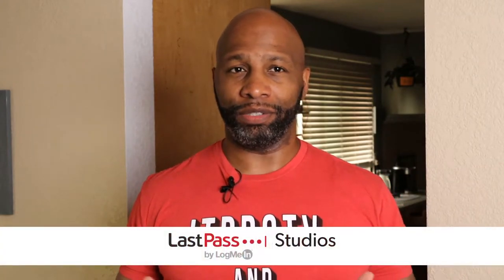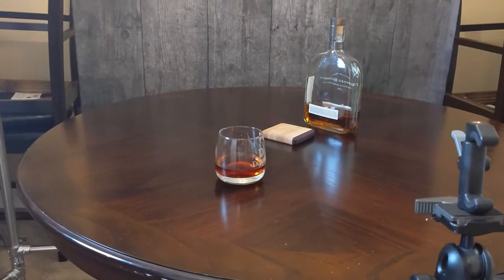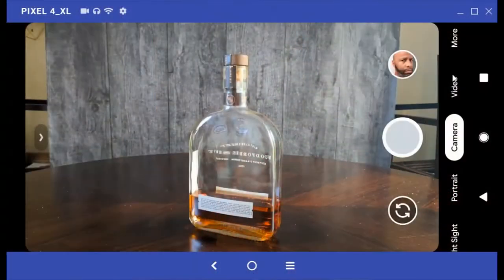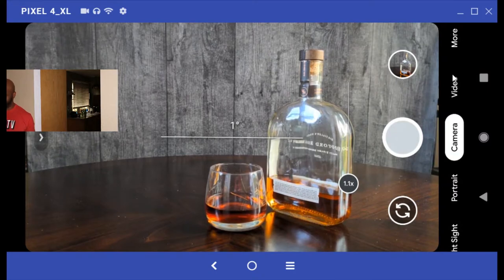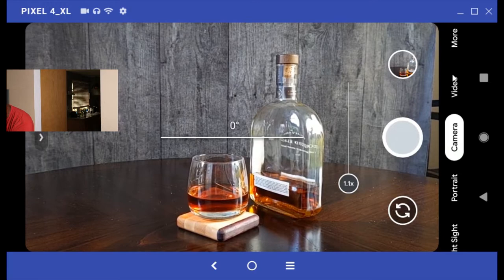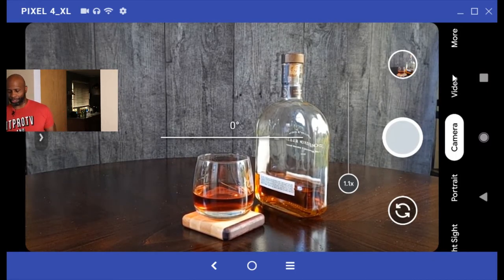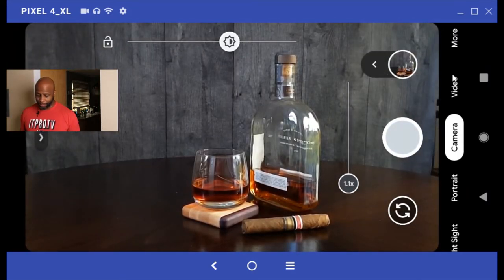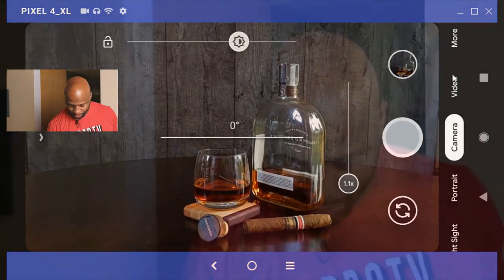Quarantine Photography Idea - Food Photography In Your Home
As many of us still practice shelter-in-place during the COVID-19 quarantine, there's a struggle for photography ideas. On Hands-On Photography, Ant Pruitt shares a food photography tip for anyone to try at home. You can even use a smartphone.

Glif - Quick Release Tripod Mount for Smartphones on Amazon
Selfie Stick & Tripod Fugetek on Amazon
This is why things in commercials don't look like they do in real life